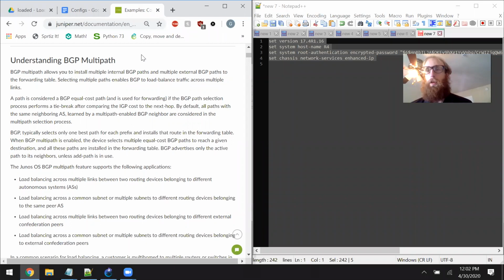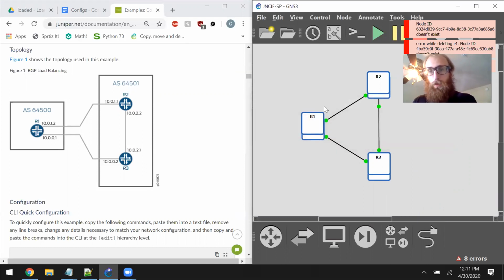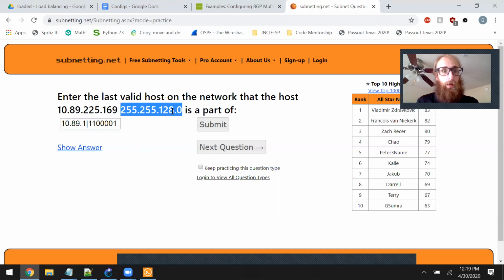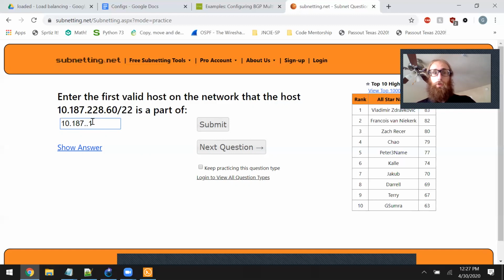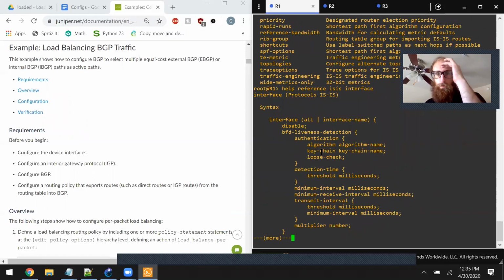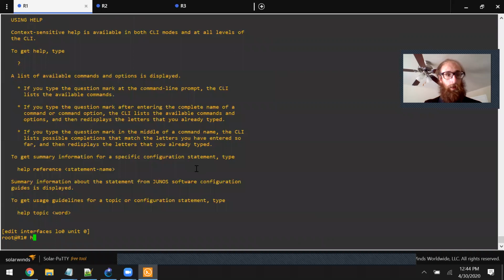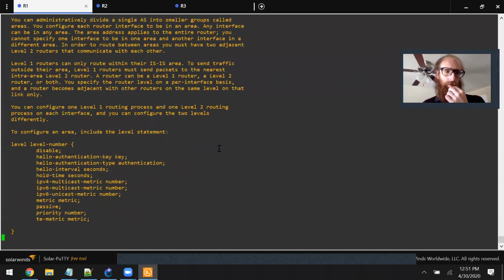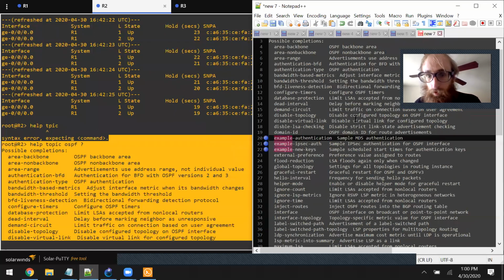{ BGP | Routing Policy | Load Balancing } - Multipath